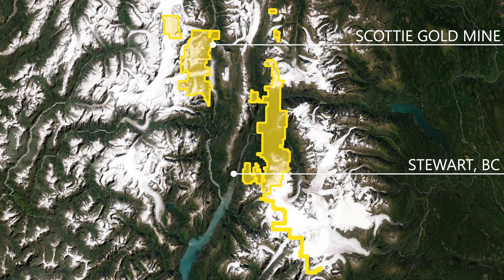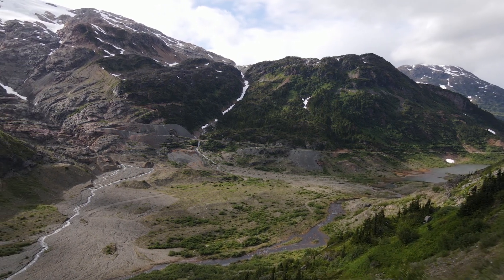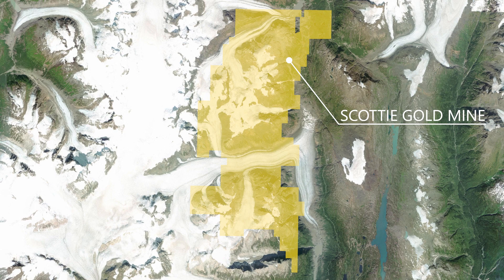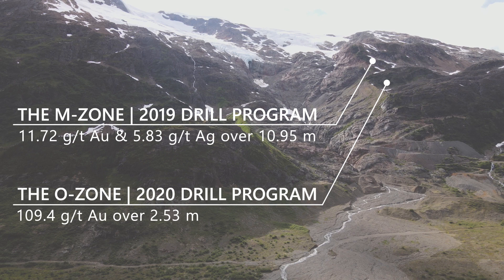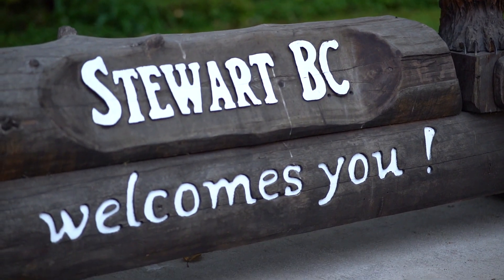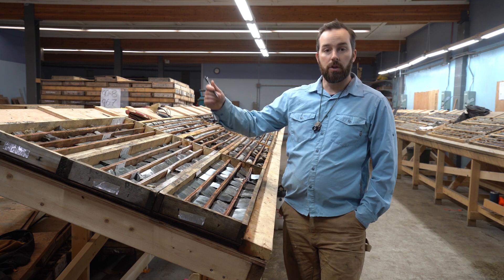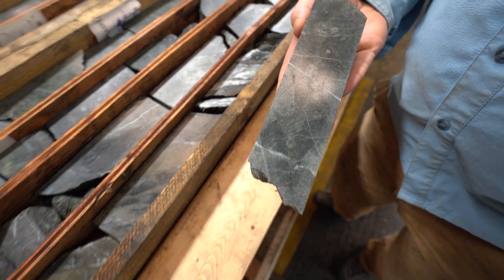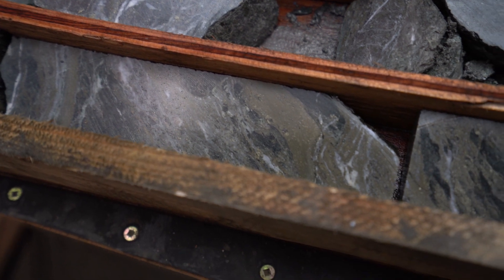The Scottie Gold Mine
Take a look at the cornerstone of our exploration program, The Scottie Gold Mine.
Our VP Exploration, Dr. Thomas Mumford takes you through its place in our overall project, provides a detailed geological explanation of the zone, and reveals the new discoveries that have come out of our 2019 and 2020 drill programs.